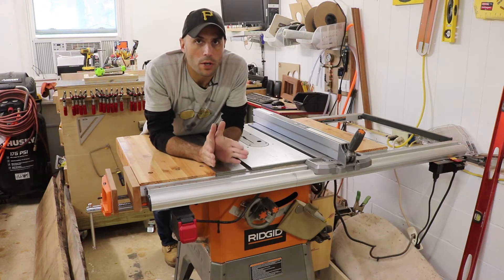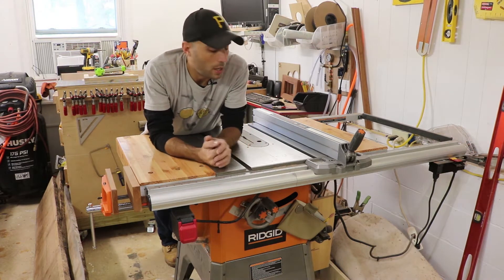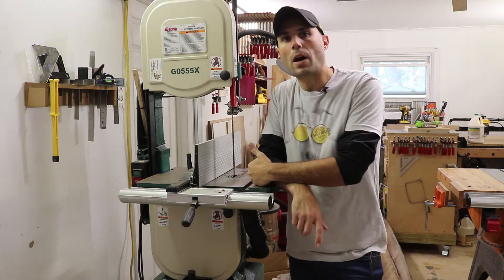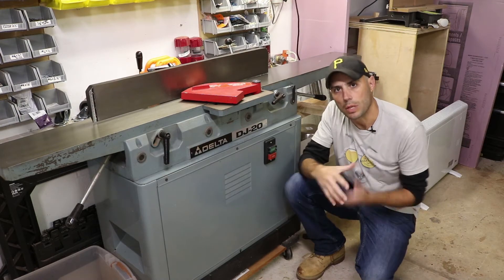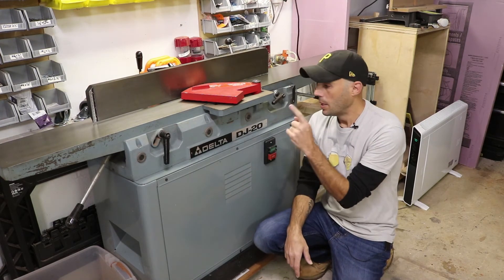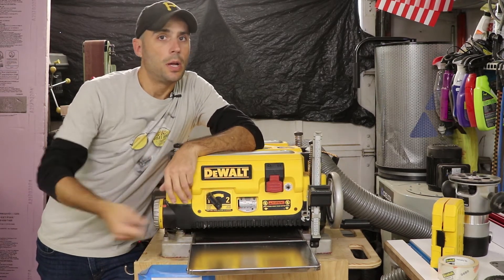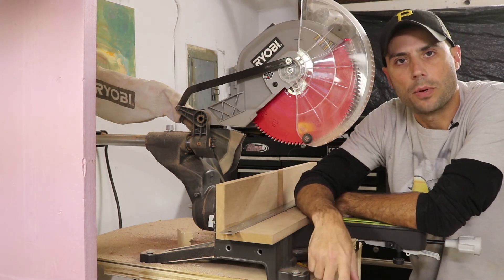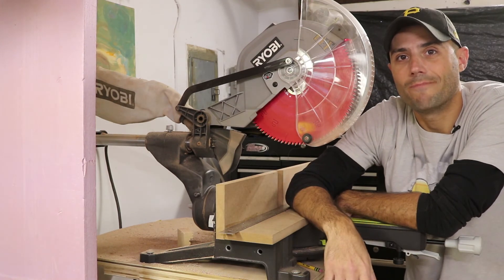Top 5 Power Tools Every Woodworker Should Own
In this video, I present my top 5 power tools that every wood shop should have.  Please let me know what tools would be your TOP 5 power tools.